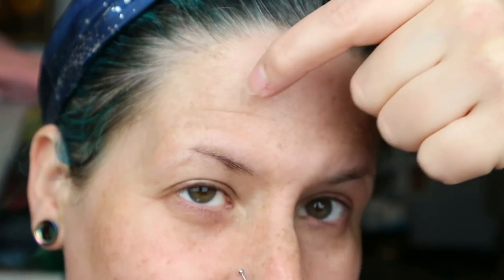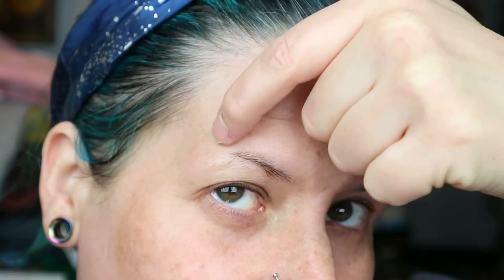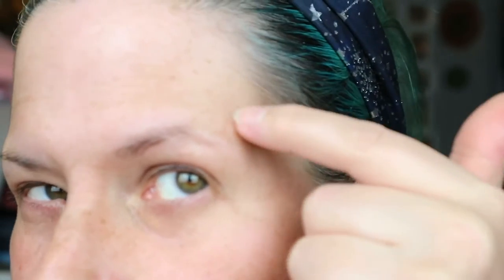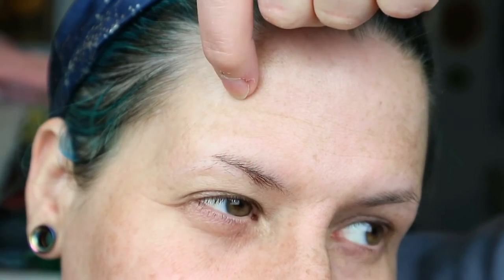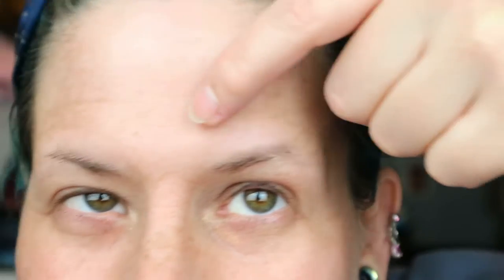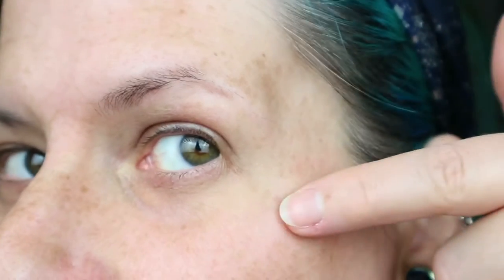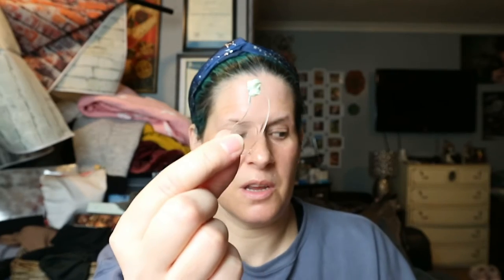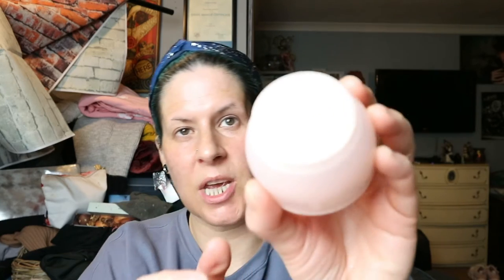MY NIGHTTIME BEAUTY ROUTINE FOR MATURE SKIN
Hey everyone!

A lovely subscriber mentioned that she would be interested in seeing my nighttime beauty routine and so I did a video tonight to post if anyone else is interested too:
I want to say I am not a skin expert and only know what I’ve learnt on the internet abs YouTube and a small part on my mua course. So this is just what I do for my skin and I’m seeing great results. I’m 43 with fine lines, wrinkles and sun damage/malasma.
I hope you enjoy and soon I’ll be posting a GRWM with my morning routine and what I use before makeup .

PRODUCTS USED:

Cleanser : Elemis pro collagen rose cleansing balm.

Treatments :
The ordinary, niacinamide 10% + 1% zinc

Eye treatment: glow recipe  avocado melt retinol sleeping mask

Moisturiser: Saturday skin featherweight daily moisturising cream

Sleep mask : Saturday skin yuzu vitamin c sleep mask .

Freya 💚